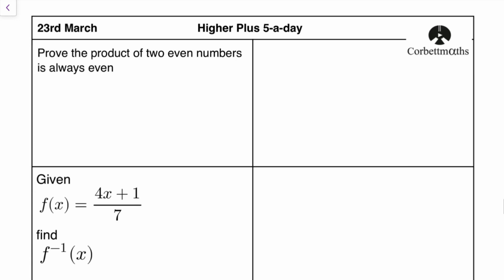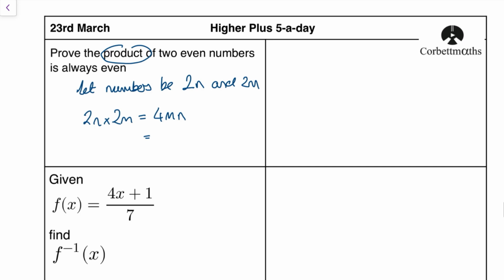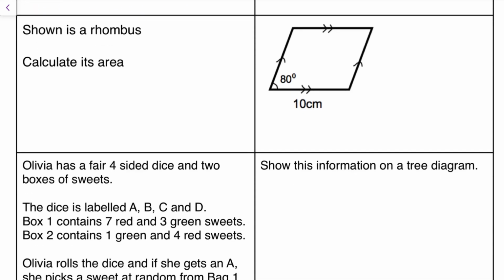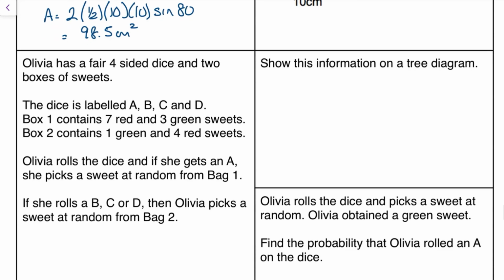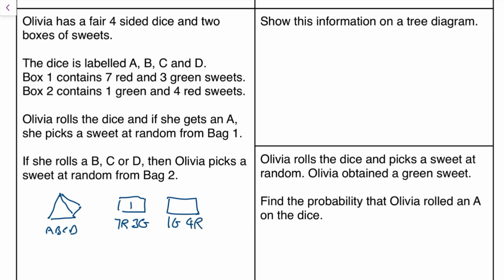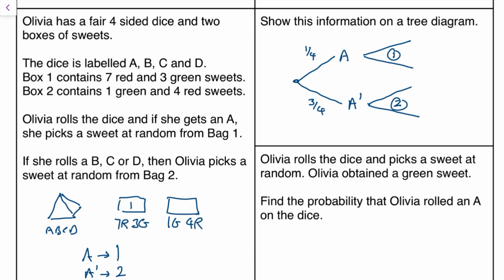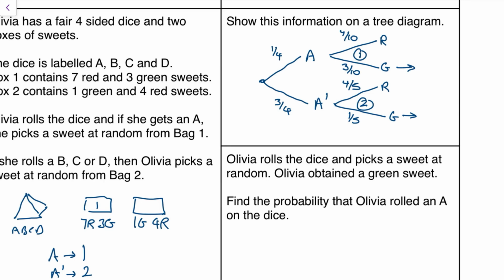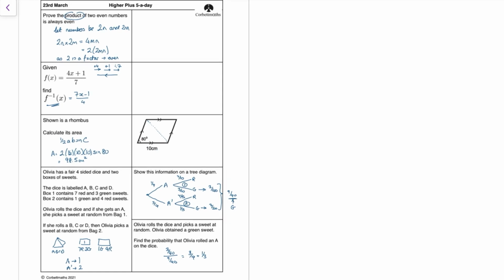GCSE MATHS - 5-a-day - HIGHER PLUS - 23rd March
The difficulty seems to be rising in recent days. A not-too-bad proof question followed by an ok functions question then leads to a rhombus question which is tough unless you know the trick and very hard probability question.